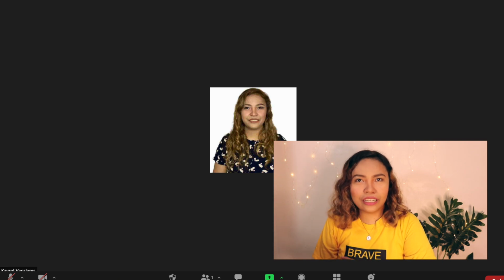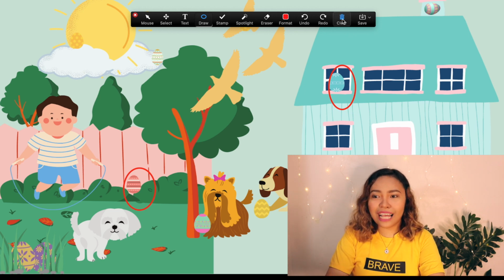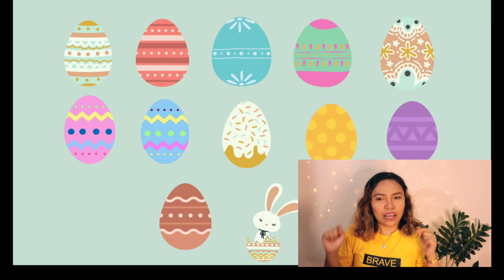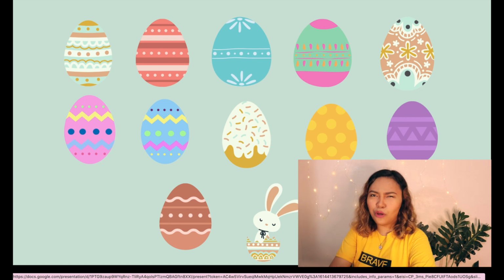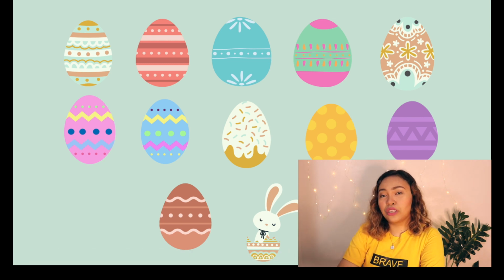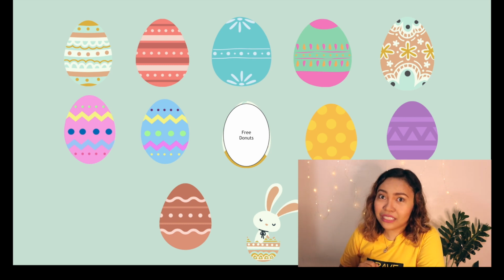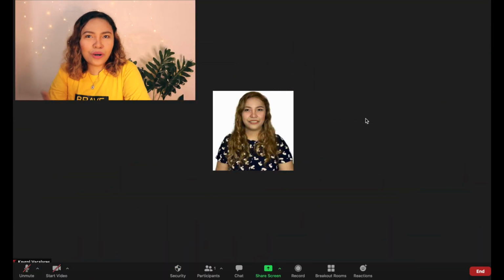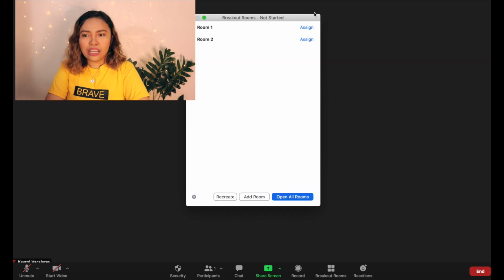EASTER ZOOM GAMES | Easter Online Icebreakers Brain Breaks 2021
Easter Sunday Fun and Movement Activities for physical meetings, virtual meetings, distance learning, remote learning, etc.
Although these EASTER ZOOM Games video is more inclined to virtual setup, you can definitely tweak it for physical setup.

TIME STAMP:
0:00 Important Instructions
1:45 Game 1
2:54 Game 1 ZOOM Tutorial
4:13 Game 2
4:59 Game 2 ZOOM Tutorial
7:16 Game 3
8:45 Game 3 ZOOM Tutorial
10:50 Game 4
11:52 Game 5
12:23 Game 6
12:55 Game 7
13:49 Bonus

-- please drop by for a quick visit 🎄❤️